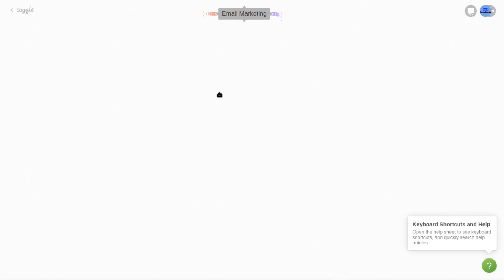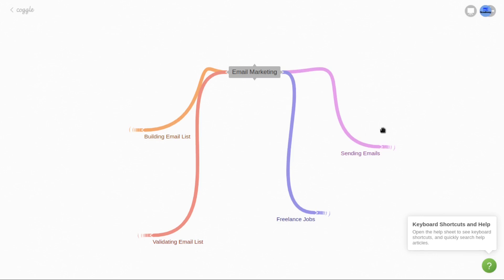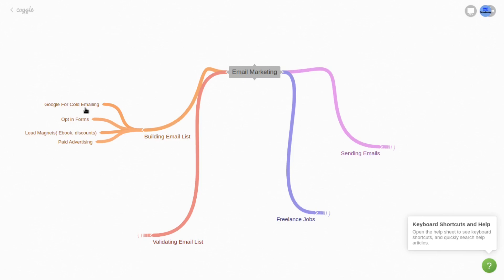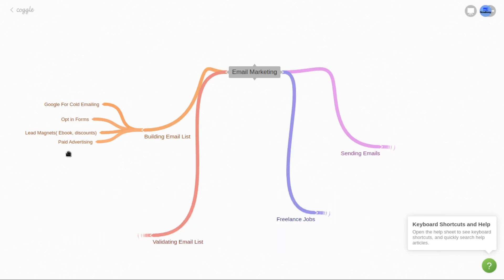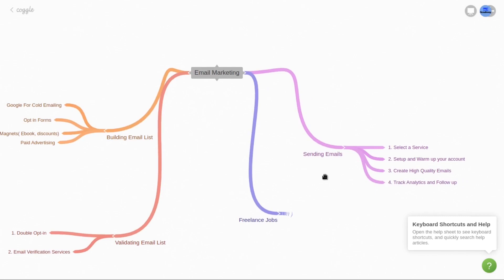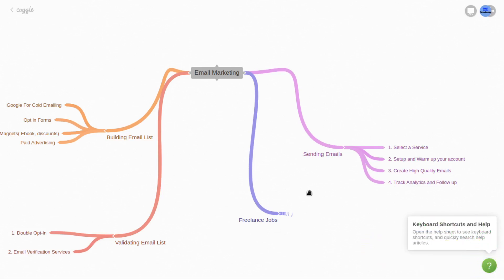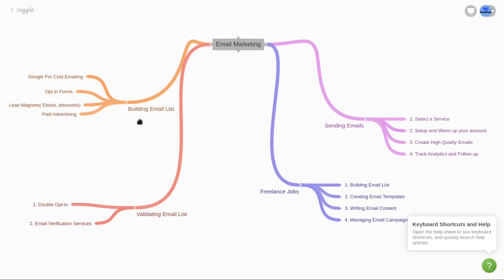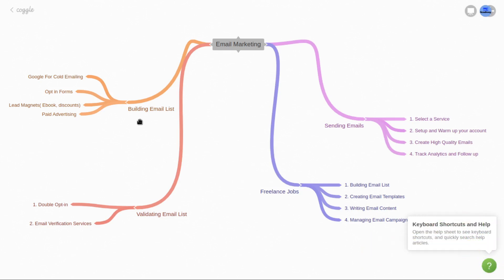Complete Email Marketing Overview For Beginners in 2024 | Full Course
This complete email marketing overview is all you need as a beginner in email marketing. We have talked about all the important aspects of email marketing like building an email list, validating your email list, sending bulk emails using different email applications, and freelancing jobs available on fiverr, upwork and other freelance platforms. This full course will give you a complete knowledge about email marketing to start learning and implementing your email strategies in 2024.